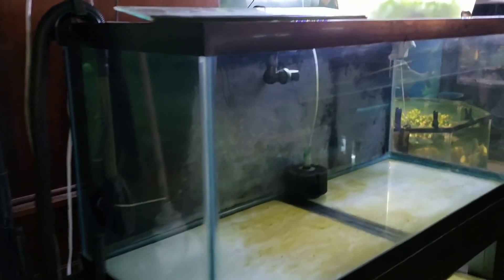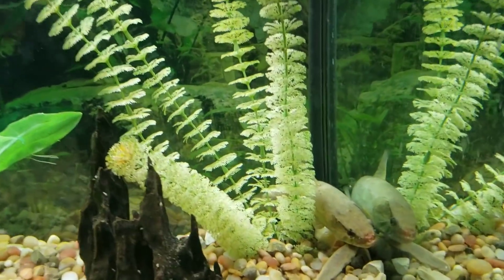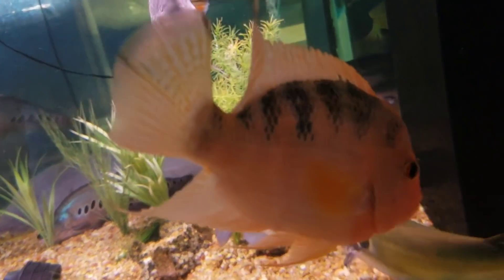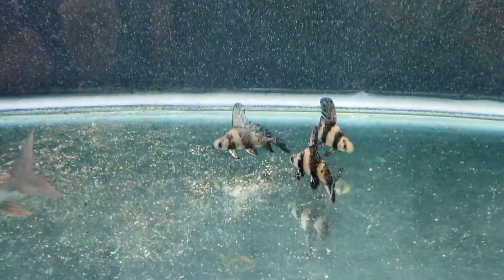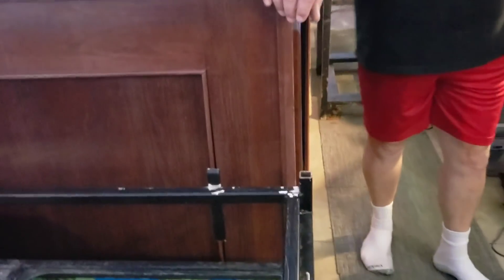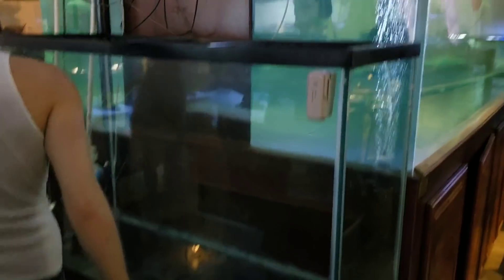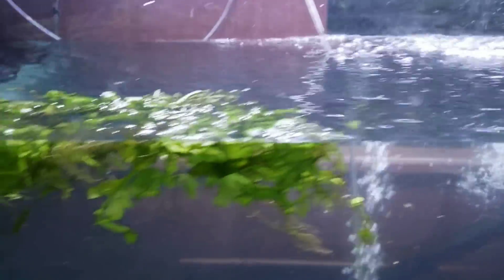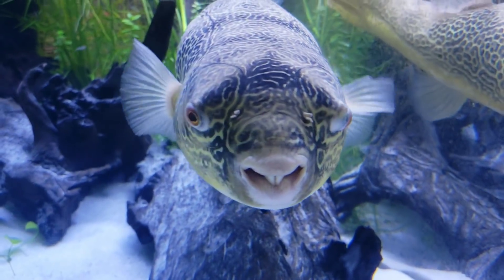Aquarium Madness at Ohio Fish Rescue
watch as we show you how we upgrade tanks here at ohio fish rescue :)

coming soon